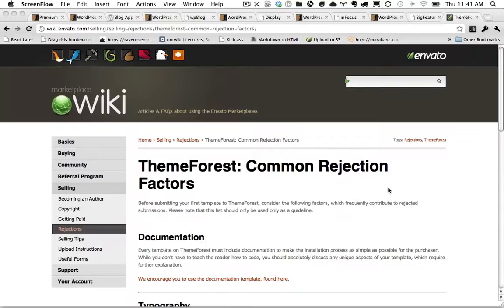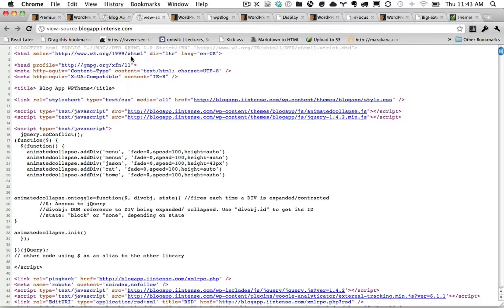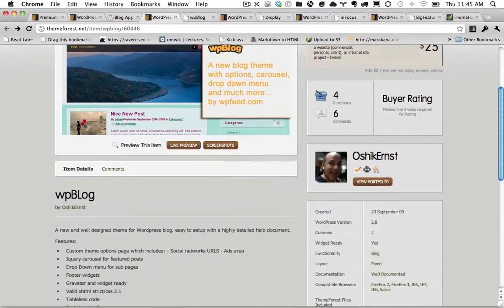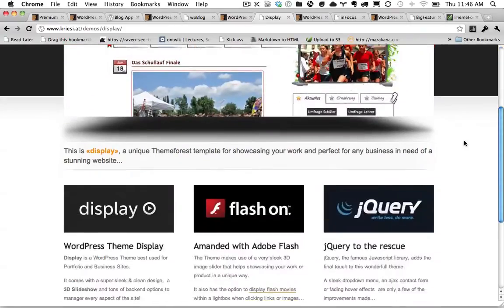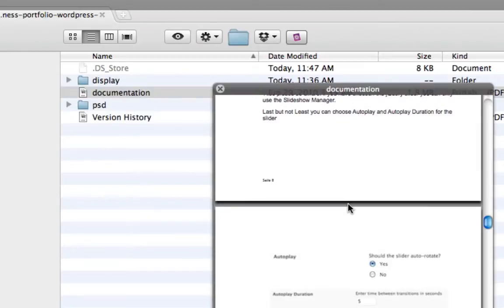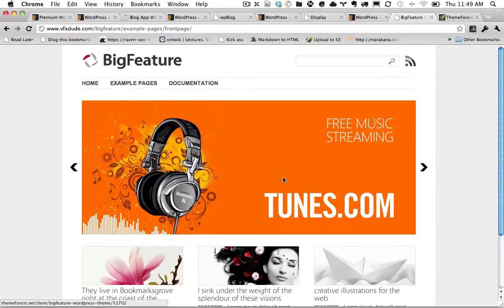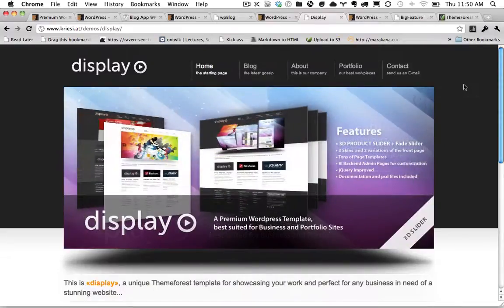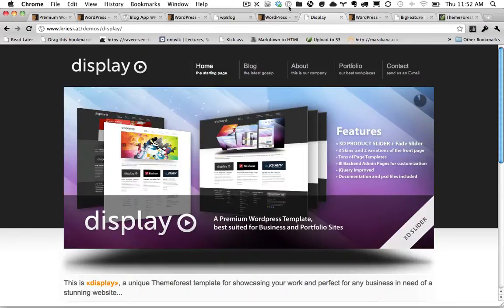Envato Marketplace Submission Tips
This screencast details the process that each reviewer takes, when reviewing new submissions.